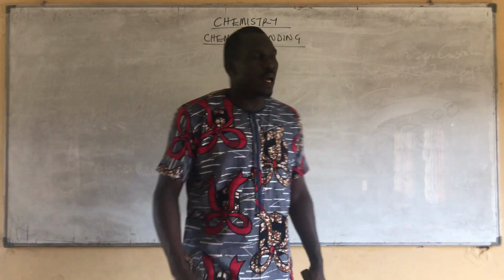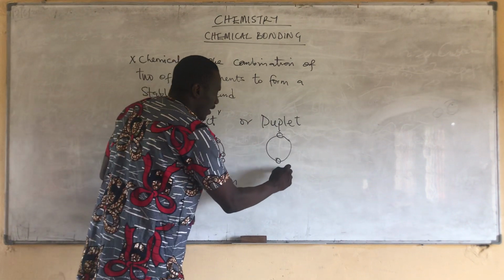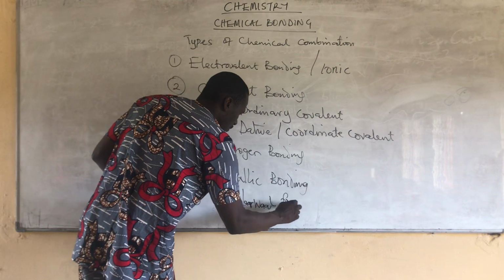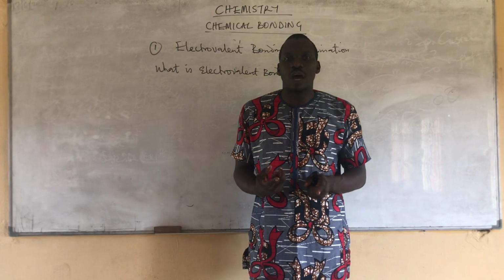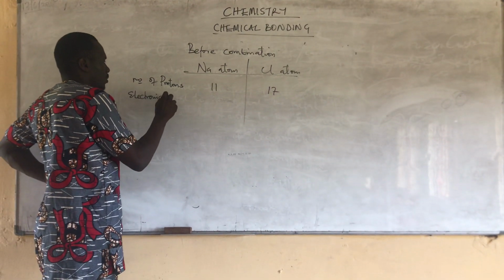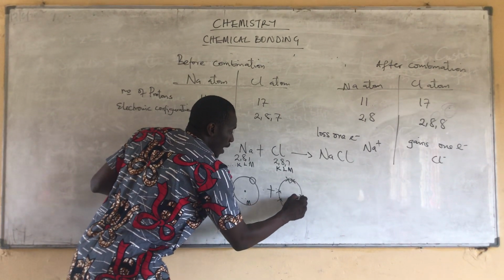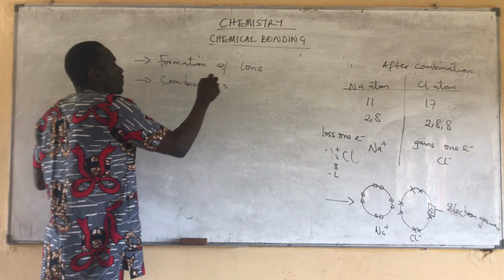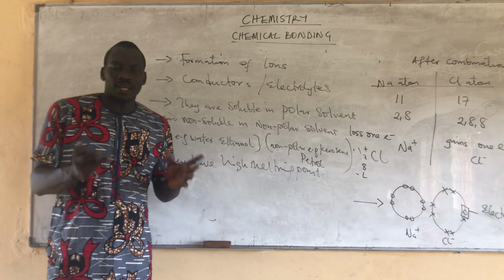Chemical Bounding 001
Formation of Electrovalent bonding, covalent bonding and hydrogen bonding. Electrovalent bonding involves transferring of electron from metals to non metals. Therefore their will be formations of ions.  Covalent bonding involves sharing of electrons between two non metals.